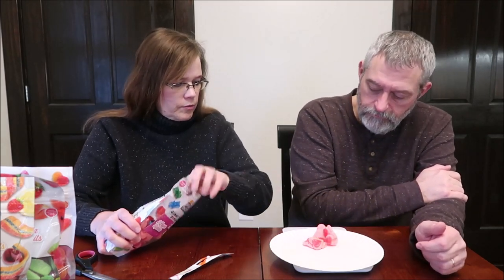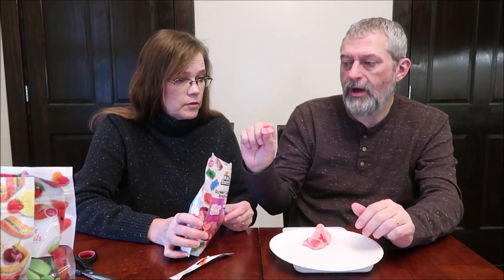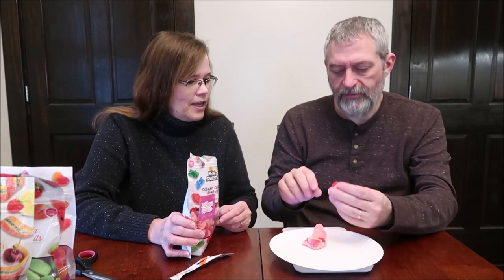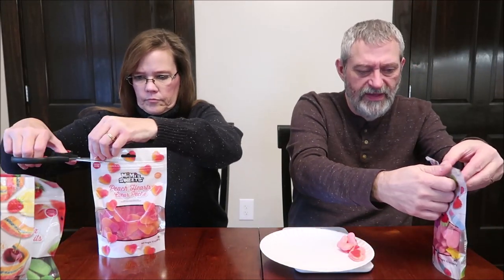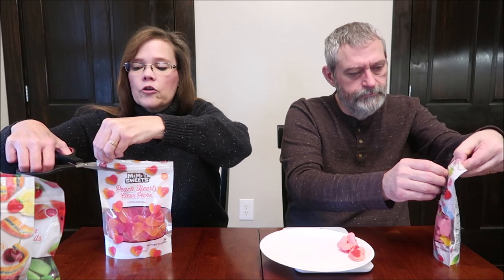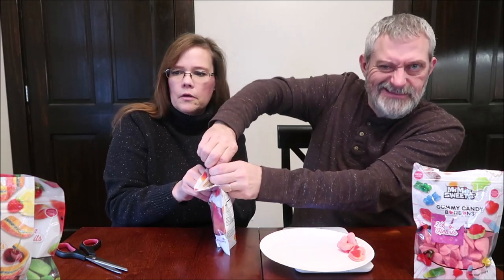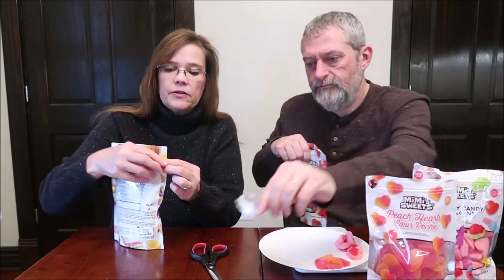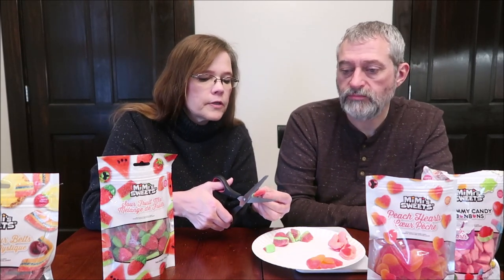Mimi’s Sweets: 2 Layer Hearts, Peach Hearts, Sour: Fruit, Rainbow, Mystic Belts, Passion Fruit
This is a taste test/review of the Mimi’s Sweets in six varieties including Gummy Candy Bon Bons 2 Layer Hearts, Peach Hearts, Sour Fruit Mix, Sour Rainbow Bricks, Mystic Sour Belts and Mystic Sour Belts Passion Fruit Belts. They were $3.99 each at either Home Goods or Marshalls.
* Gummy Candy Bon Bons 2 Layer Hearts 1.4 oz (40g) = 140 calories
* Peach Hearts 1 oz. (28g) = 90 calories
* Sour Fruit Mix 1 oz. (28g) = 90 calories
* Sour Rainbow Bricks 1 oz. (28g) = 105 calories
* Mystic Sour Belts 4 pieces (28g) = 100 calories

* Mystic Sour Belts Passion Fruit Belts 4 pieces (28g) = 100 calories